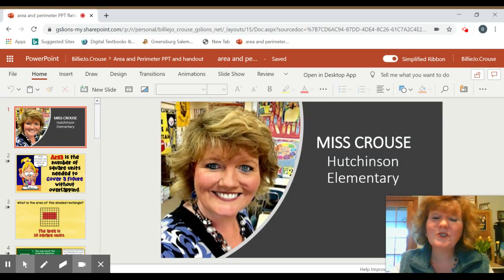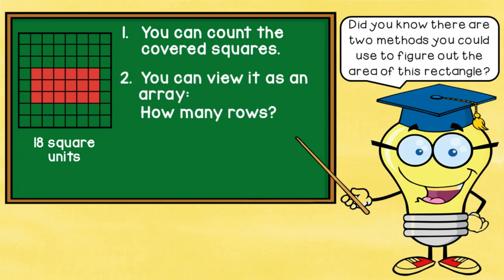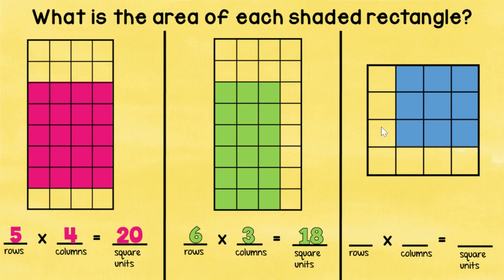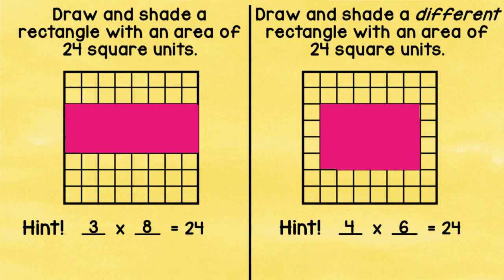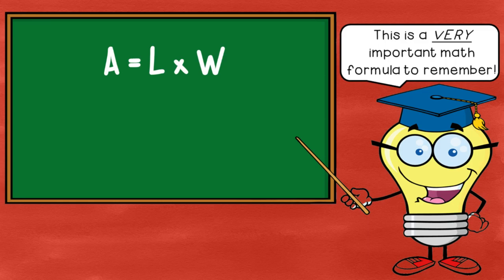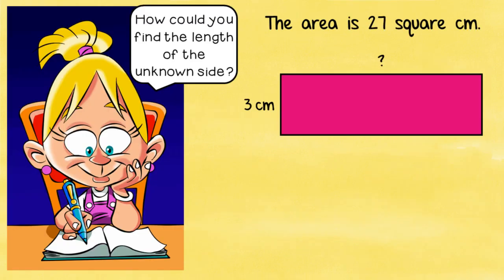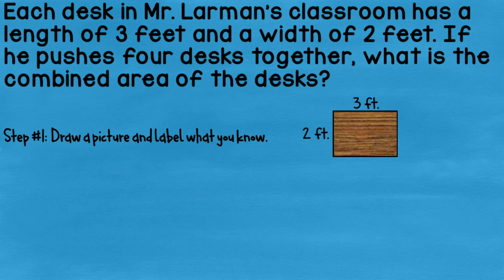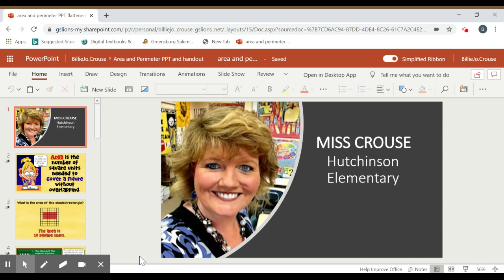Lesson on Area (A=LxW)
Lesson on finding the area of a rectangle.